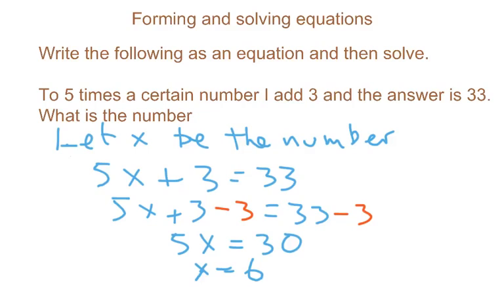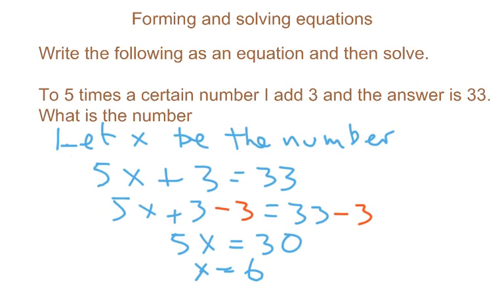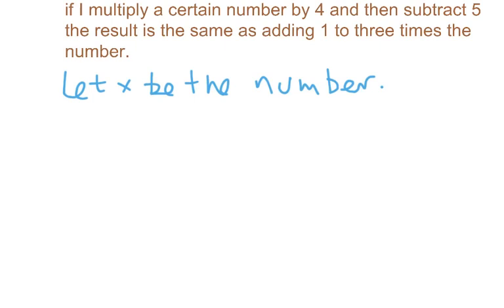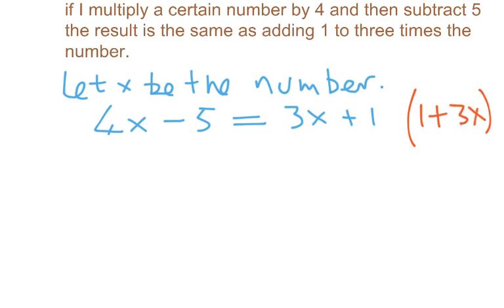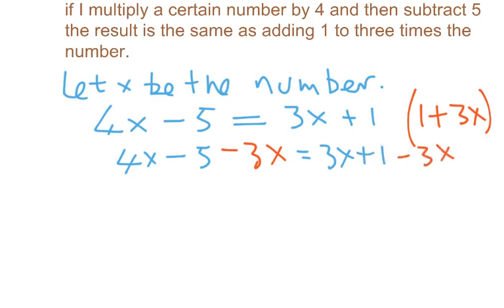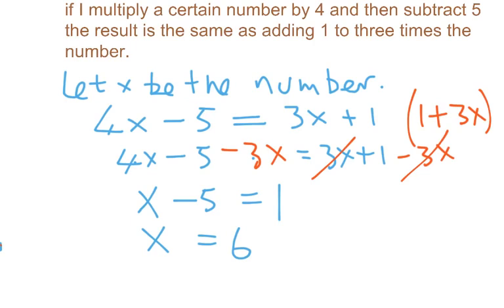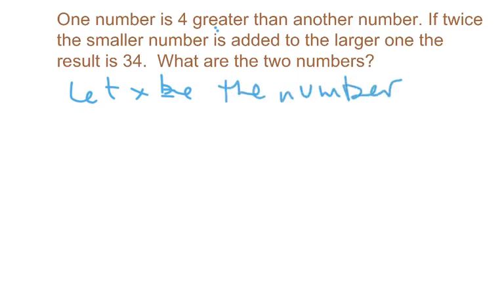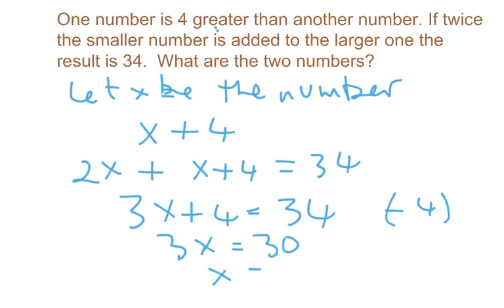2nd form and solve equations